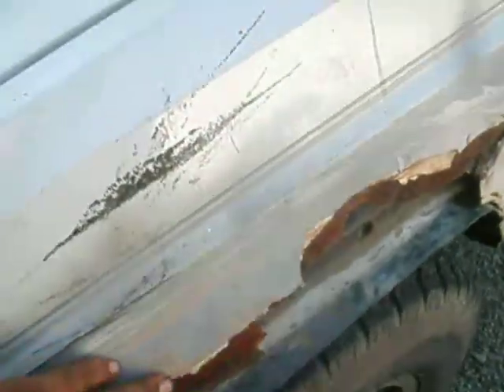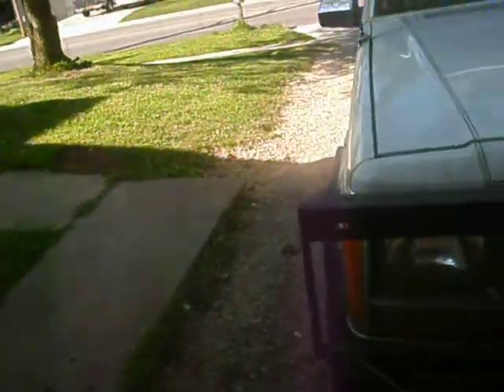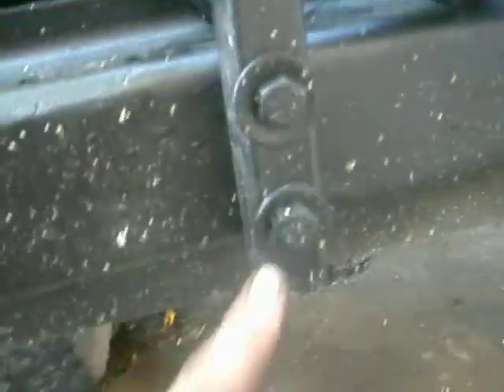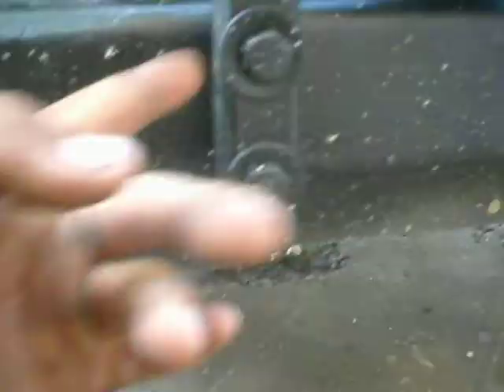brush guard additon.MOV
add a brush guard to your new bumper